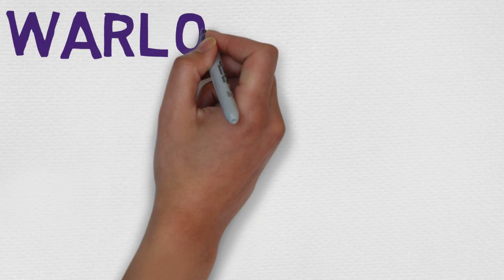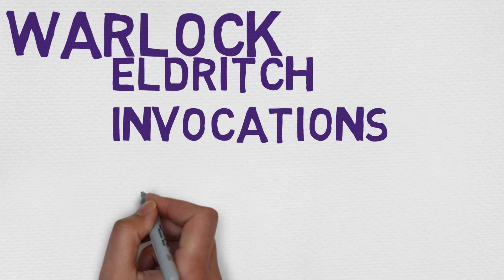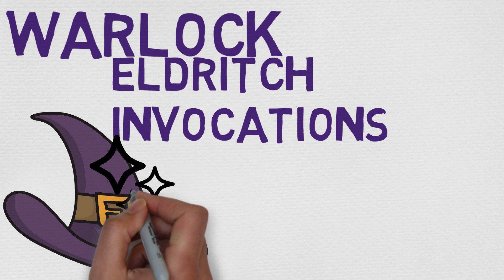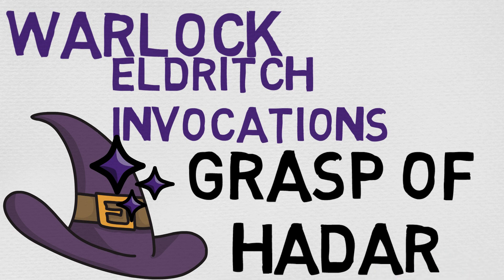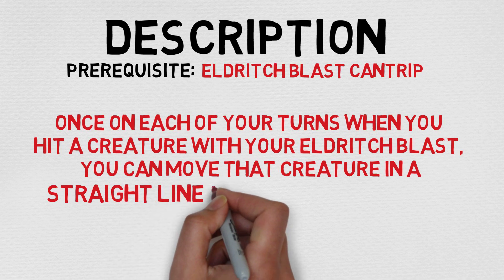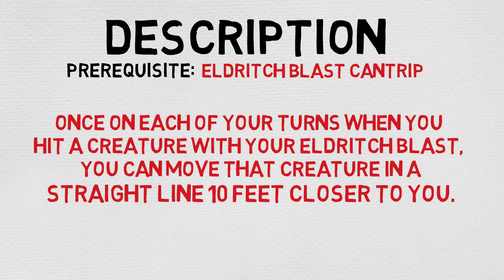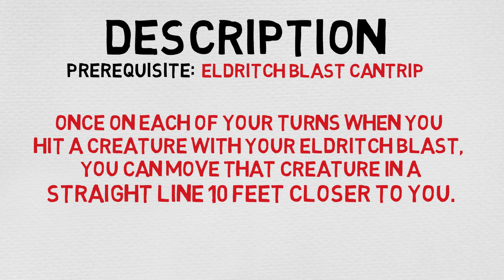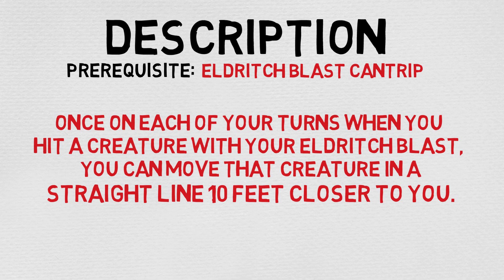Eldritch Invocation #22: Grasp of Hadar (5e)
Grasp of Hadar
Prerequisite: eldritch blast cantrip

Once on each of your turns when you hit a creature with your eldritch blast, you can move that creature in a straight line 10 feet closer to you.